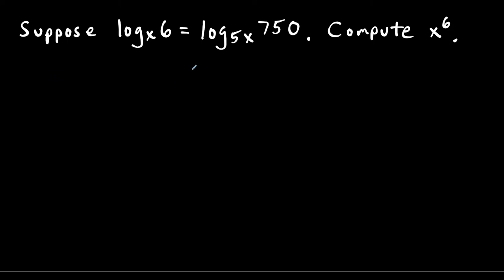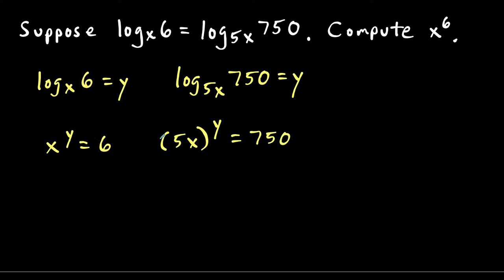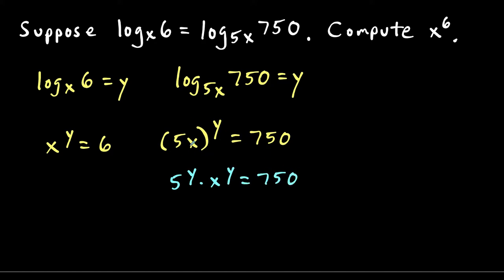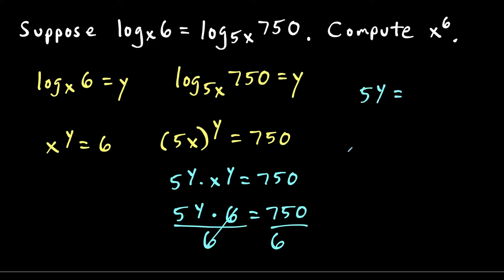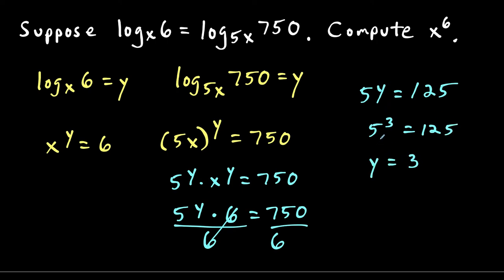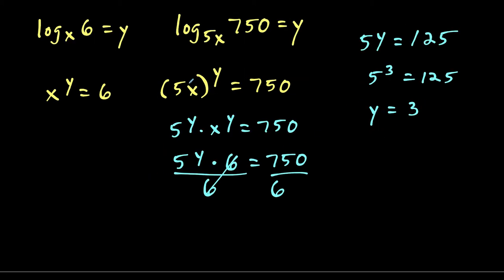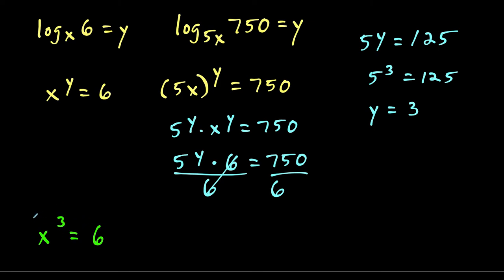tricky log equation from high school math competition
In this video I show how to solve a tricky log equation from a high school math competition. The techniques covered in this video include changing from log to exponent form, raising an exponent to an exponent, law of exponents, systems of equations.